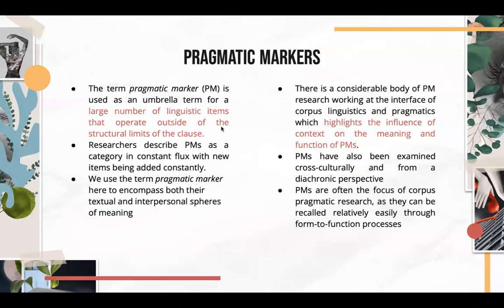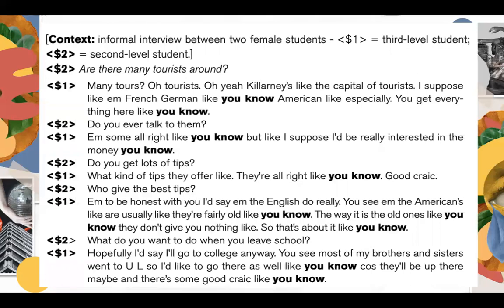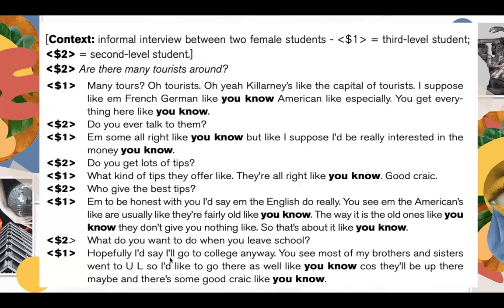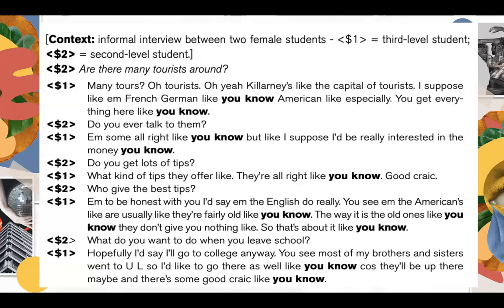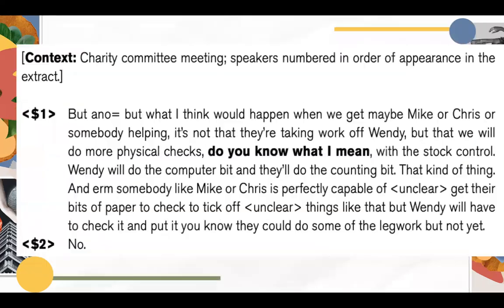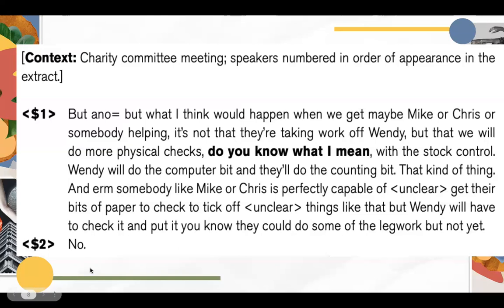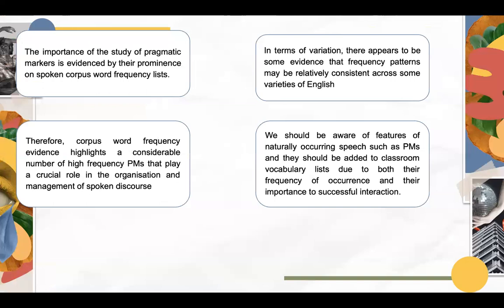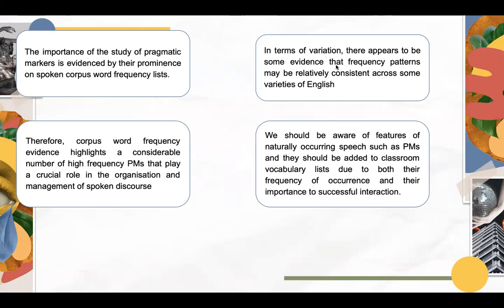Shasha Pragmatics Presentation